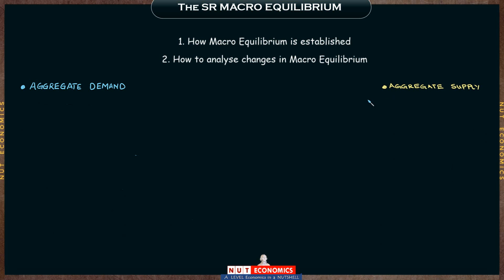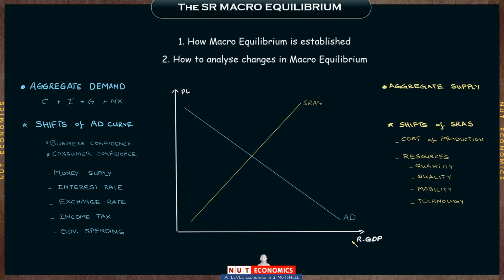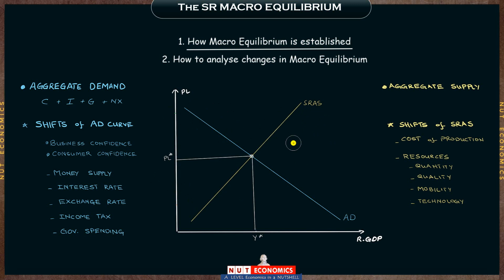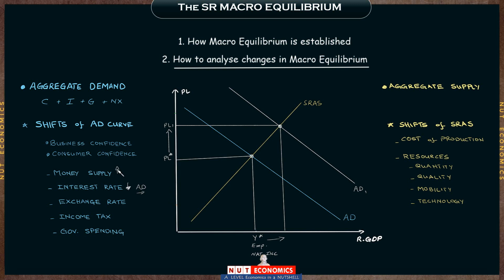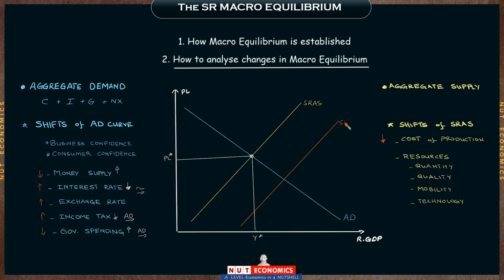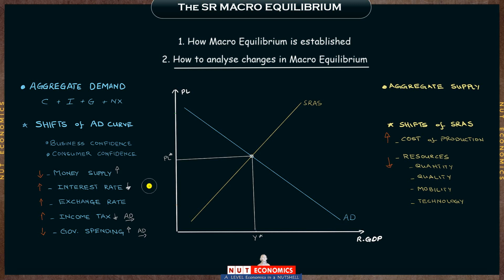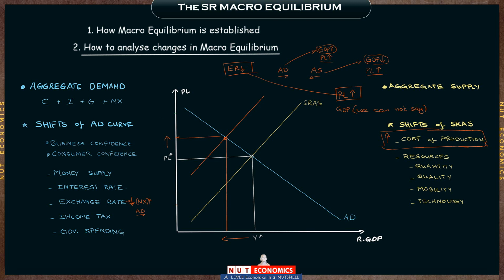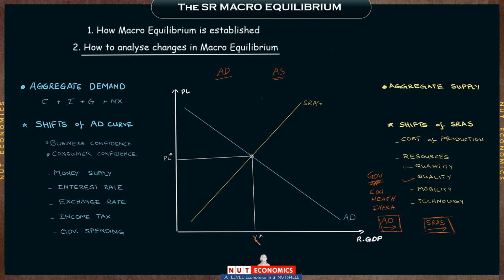AS Macro (Lect 2.7): SR Macro Equilibrium (AD/AS model): how it is determined and how it may change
In this video we bring together AD and SRAS to learn how the SR macro Equilibrium is established.
More importantly, we then extend this analysis to learn how we can use the model of Ad/AS to predict changes in the SR macro equilibrium